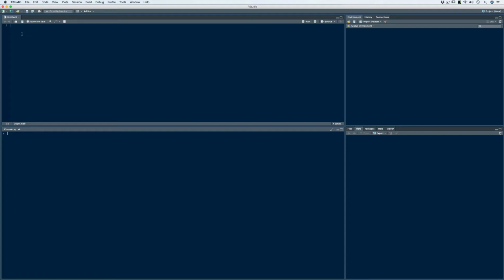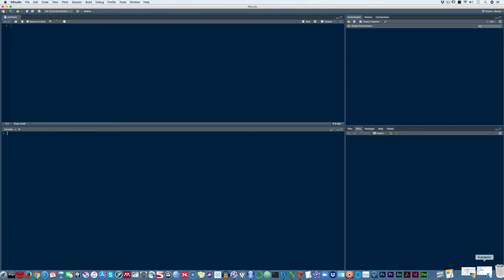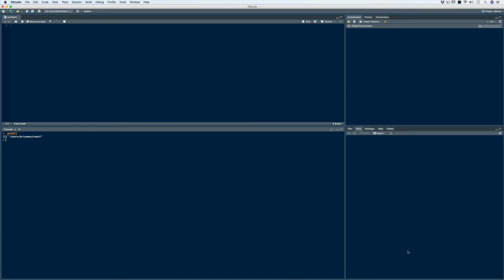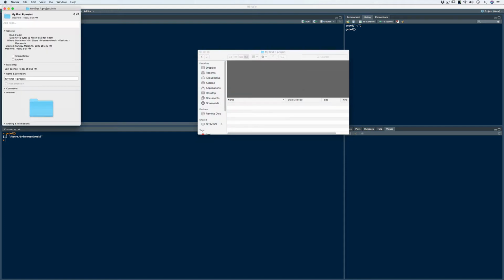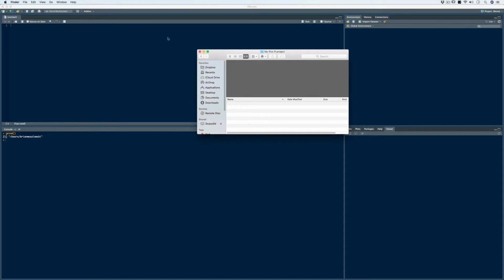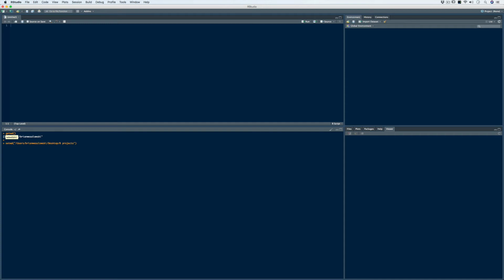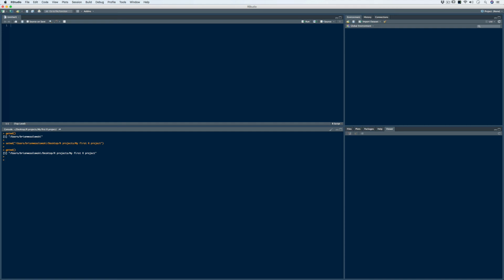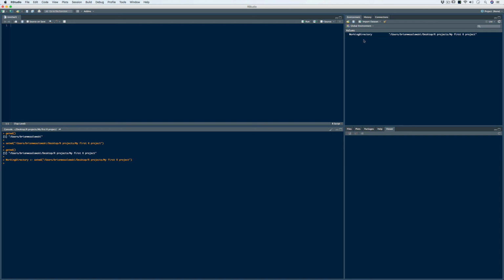R Tutorials for Beginners: Setting Up a Working Directory